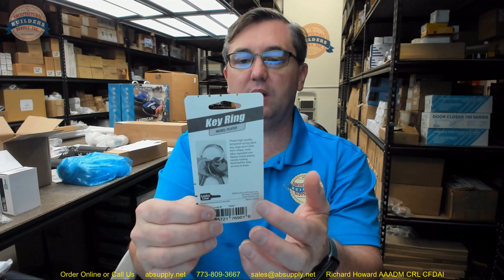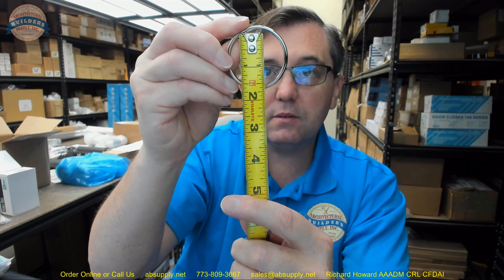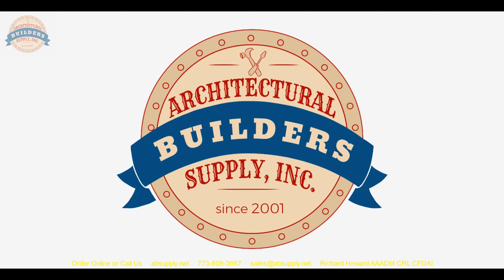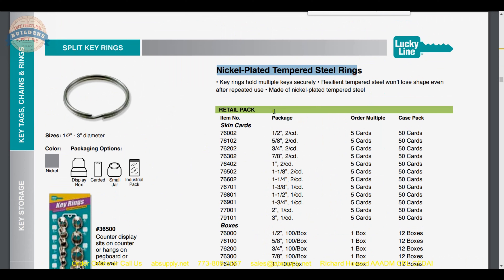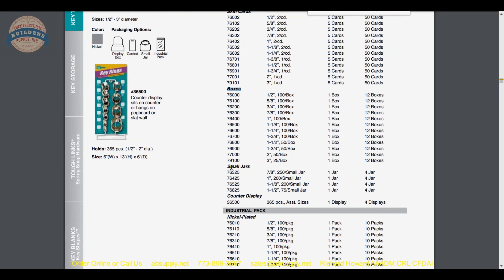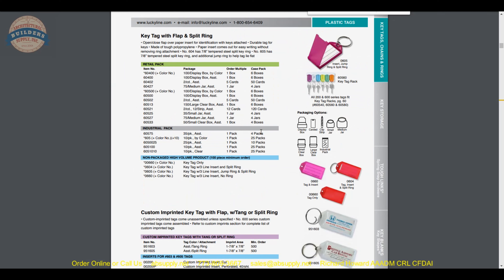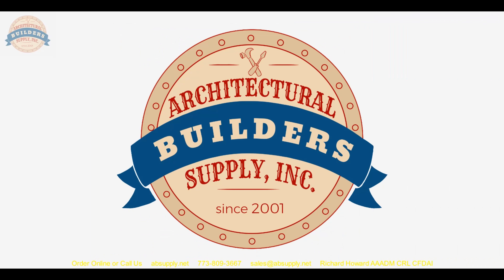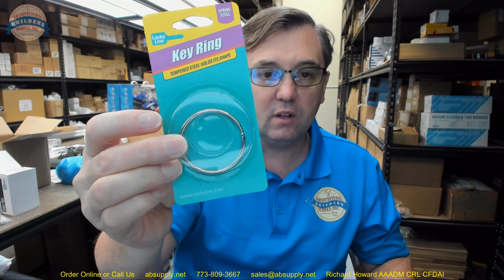Lucky Line Products 76901 Split Key Ring, 1 3 4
This video from absupply.net is to bring you a closer look at the Lucky Line Products 76901 Split Key Ring, 1   3 4 where we will visually review the item along with its dimensional properties and its intended uses.